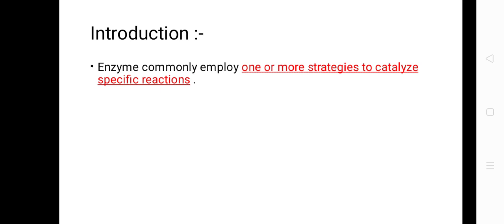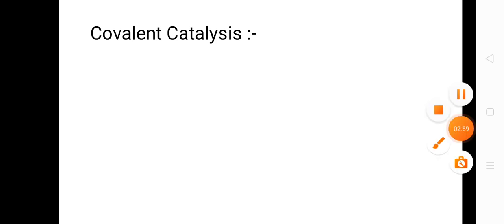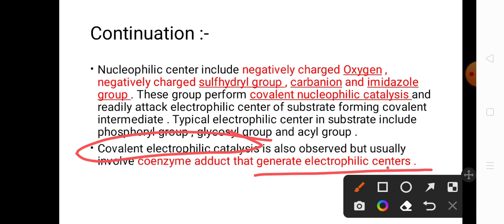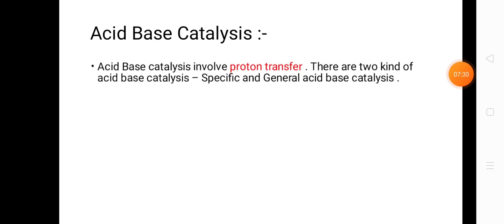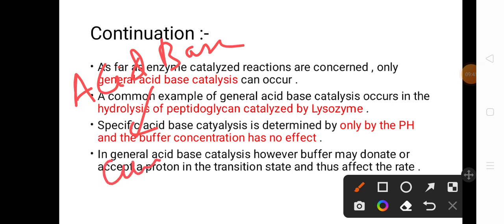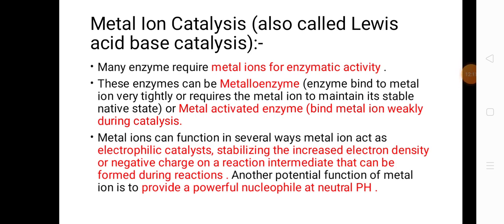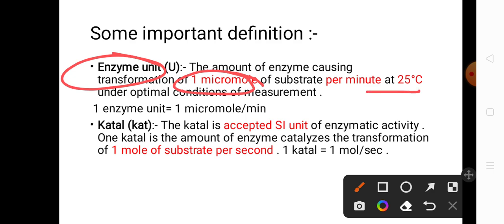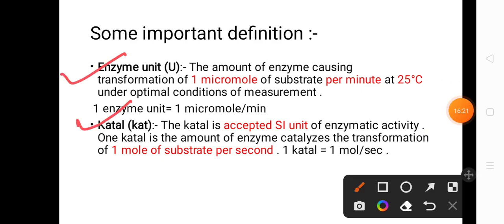Catalytic strategies (Acid Base Catalysis , Metal ion catalysis and Covalent Catalysis)csirnet